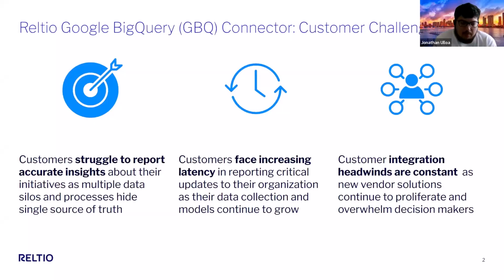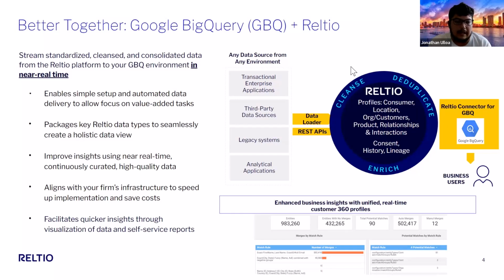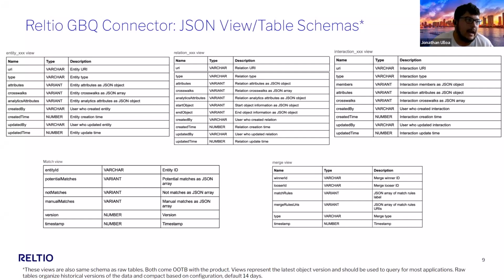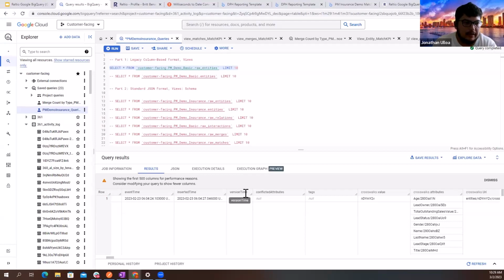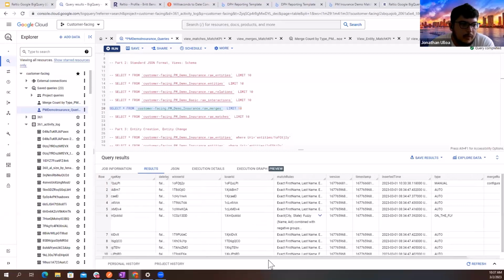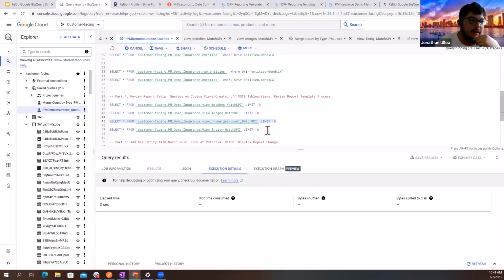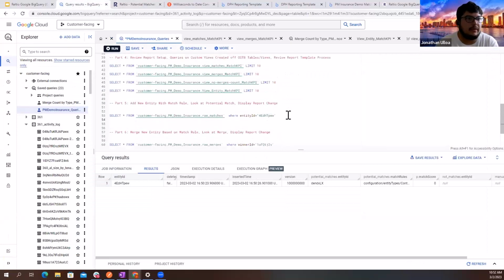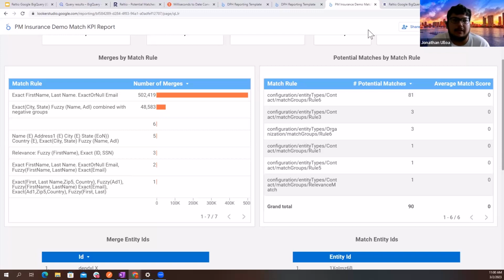Reltio Google BigQuery Connector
Are you a data scientist or business analyst who is in charge of managing and analyzing data in your organization’s BigQuery data platform? If you’d like a better way to report accurate insights and critical updates quickly and efficiently, then this is the topic for you!

The Reltio GBQ connector delivers clean, merged, and validated profile data to your BigQuery platform, so that you always have accurate data to inform your analytical and reporting decisions. Ensure that your GBQ tables and views are always in sync with your Reltio data model with a seamless Reltio-managed onboarding experience and an automated Reltio data event streaming process. Instantly convert

Reltio data updates into GBQ tables and views in near real-time using Reltio’s data pipeline. Reduce developmental costs and enhance operational efficiency by eliminating the need for manual data exports and custom programming when moving data into the BigQuery data cloud with the GBQ connector.